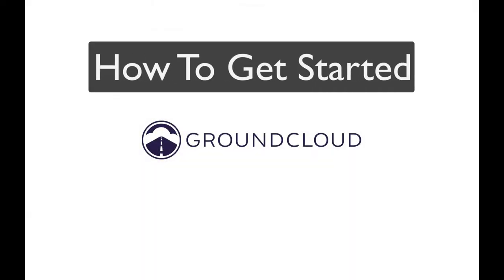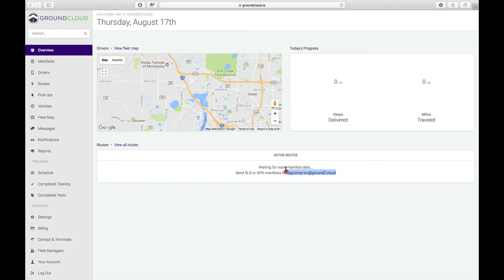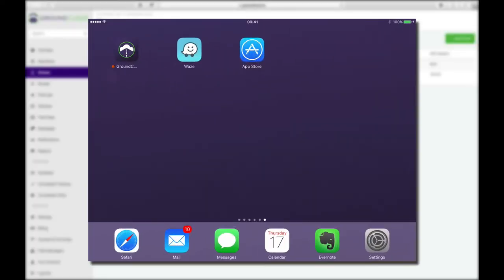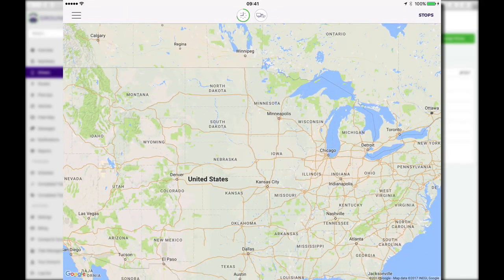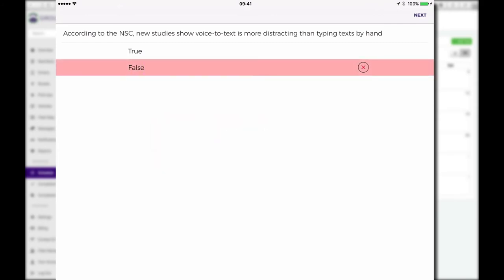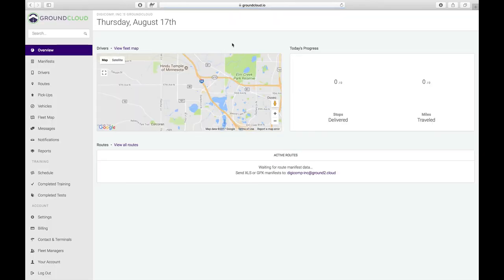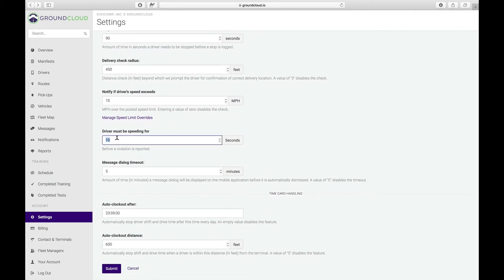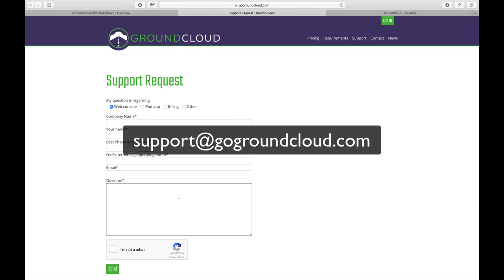Welcome: Getting Started With GroundCloud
Your next steps after signing up with GroundCloud, including an overview of the web management portal and the iPad app.